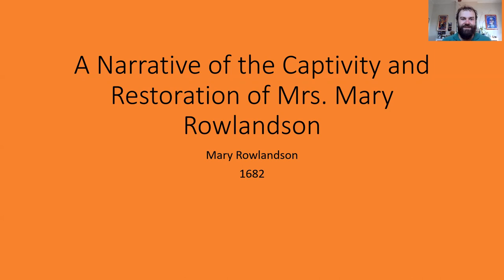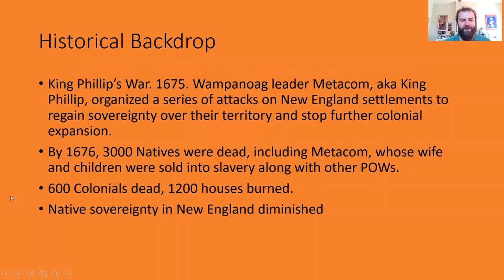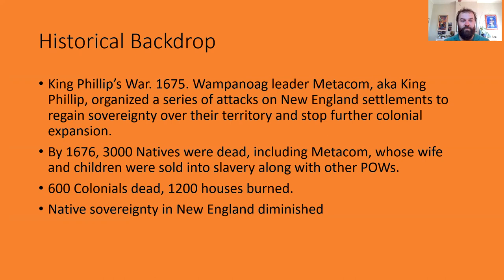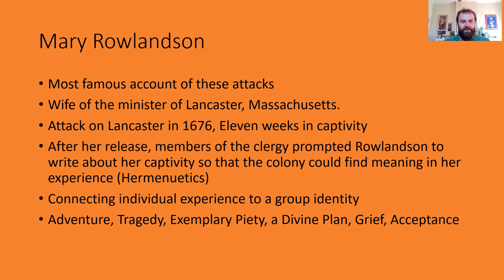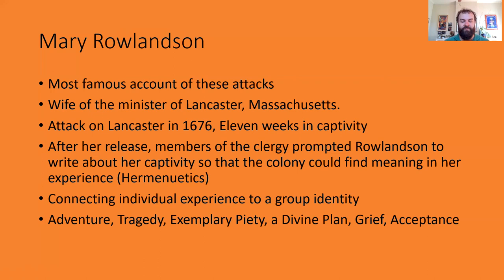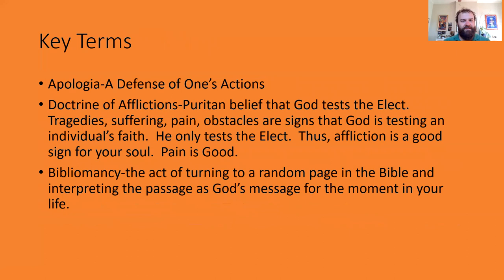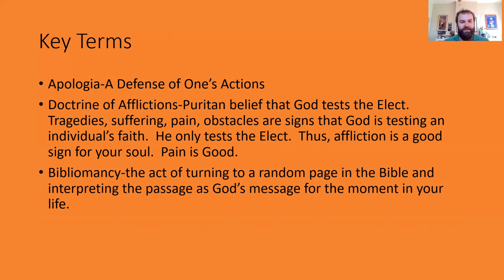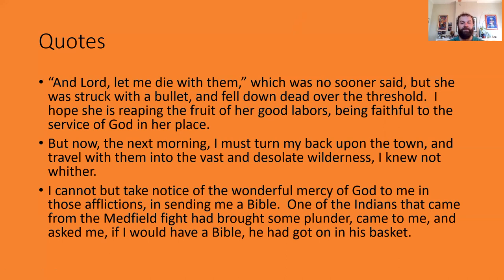Rowlandson part I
This video is a literary analysis of Mary Rowlandson's Captivity and Restoration